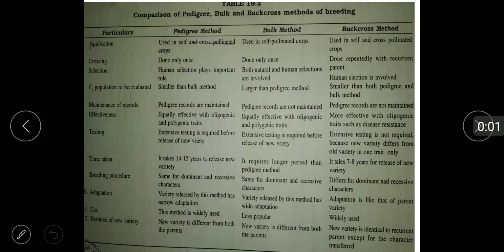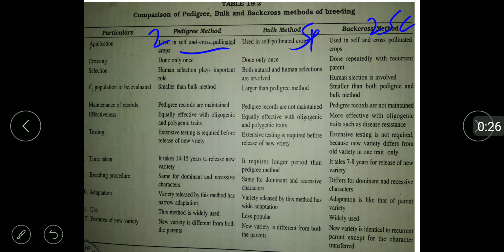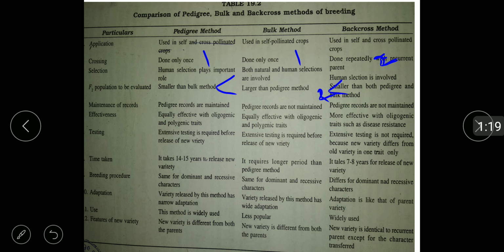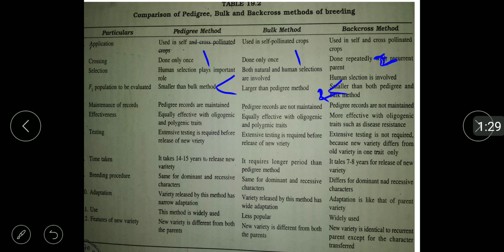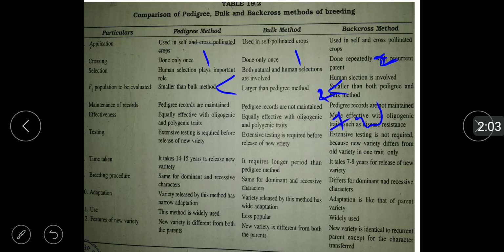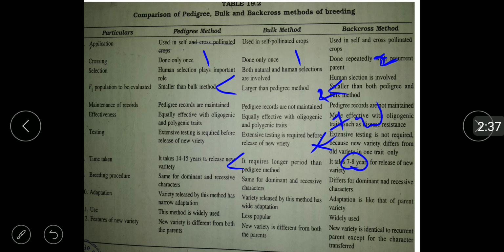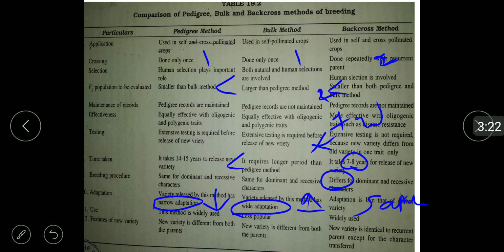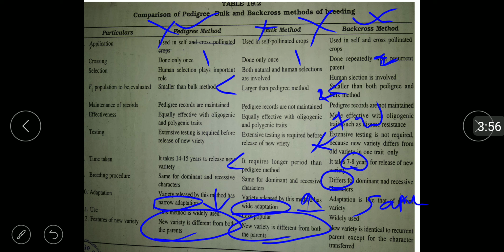Difference between Backcross and Bulk method and Pedigree method Breeding Methods